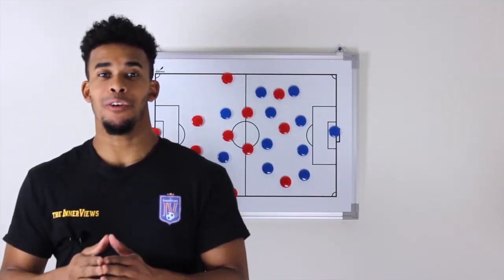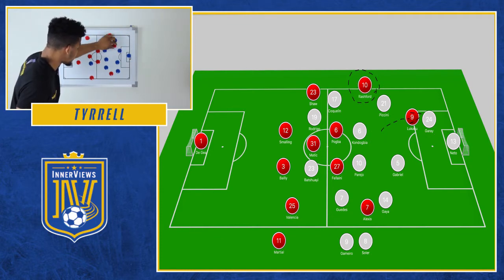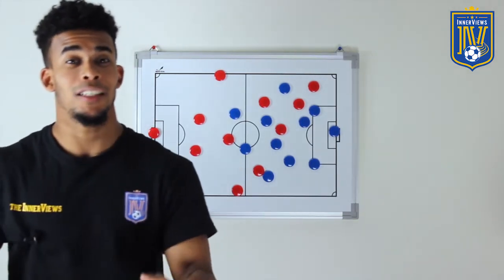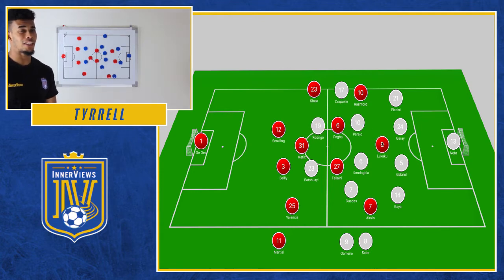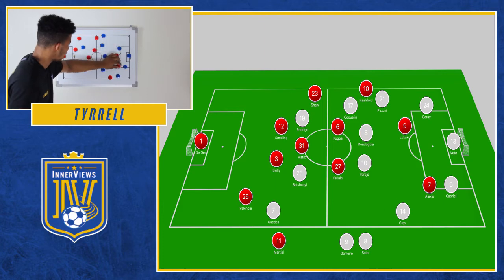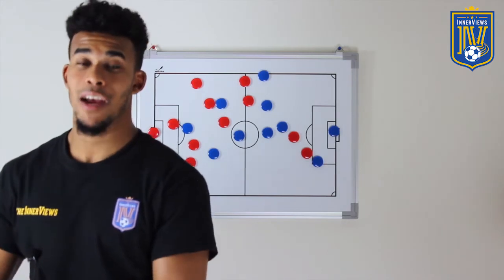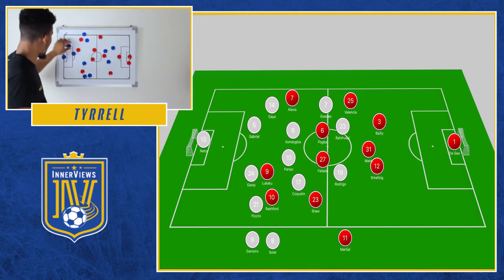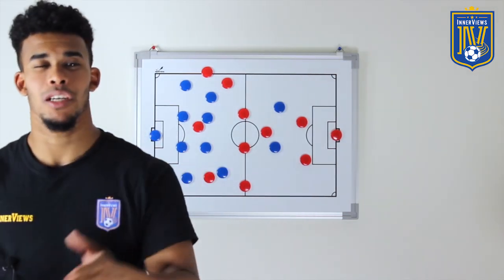Manchester United vs Valencia 0-0 | Tactical Analysis | Why Man United Failed To Beat Valencia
On this edition of The InnerViews, Tyrrell analyzes why Manchester United and Valencia battled to a scoreless 0-0 draw in Matchday 2 of the UEFA Champions League.

Which team has the better chance of advancing out of the group?

What do United and Valencia need to fix to get better?

Do you think Manchester United can get results against Juventus?